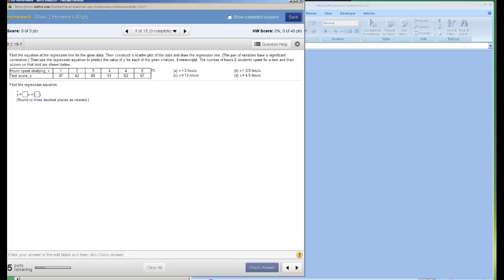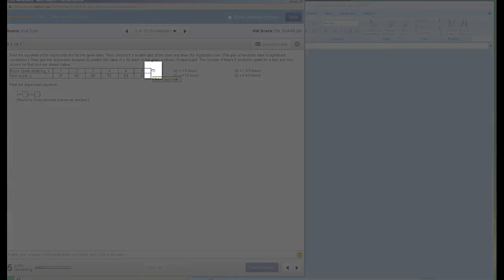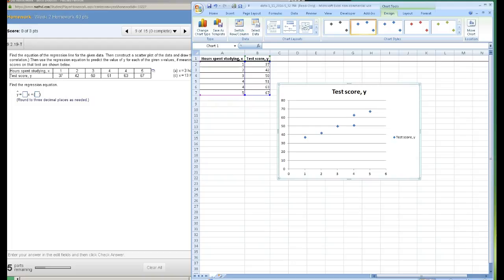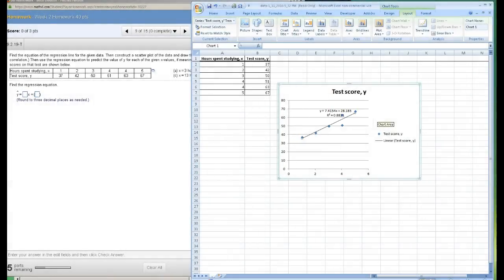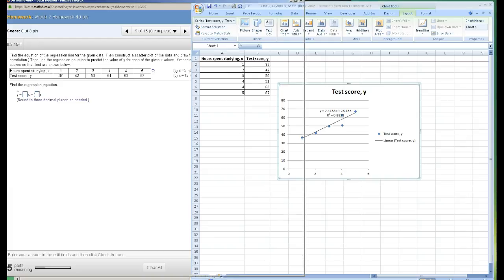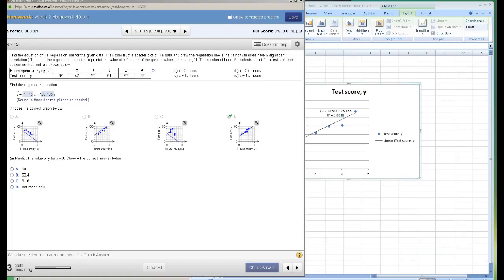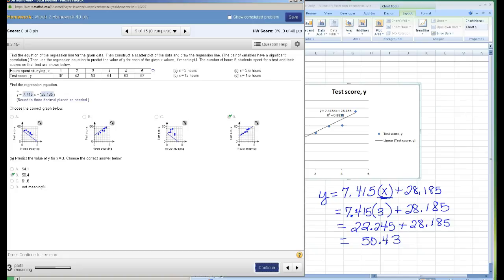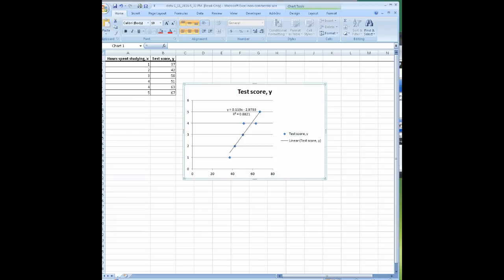Scatterplot equation and r in EXCEL